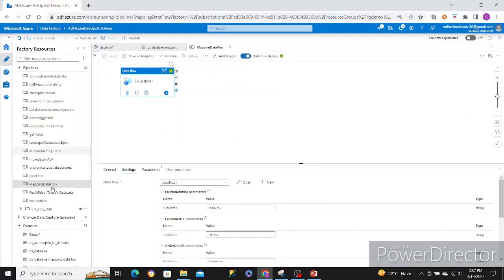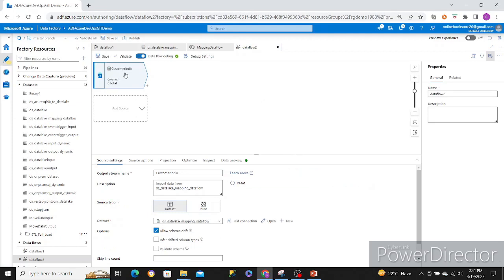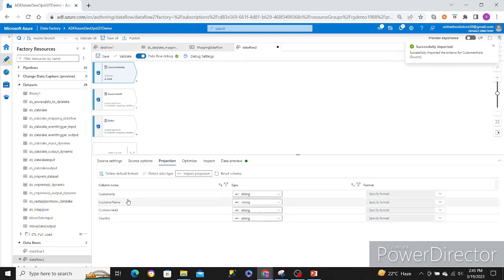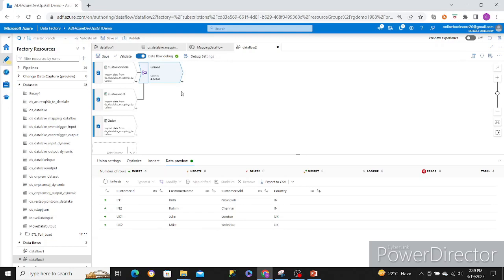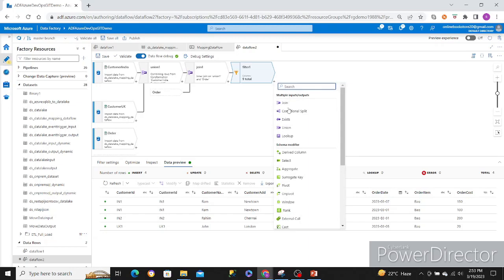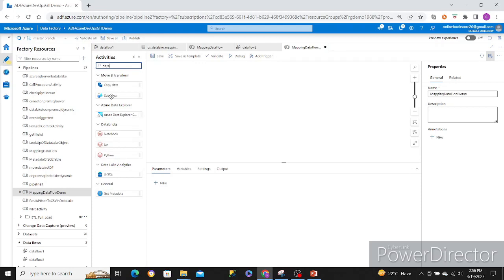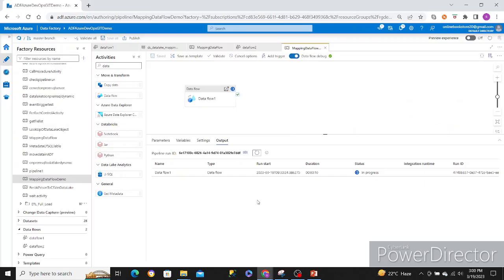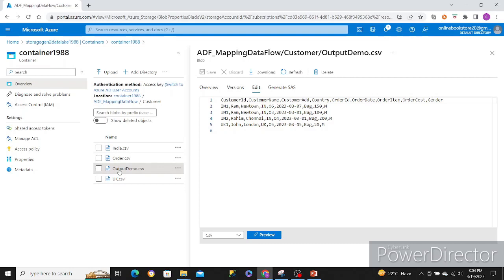Demo of ADF - Mapping Data Flow - Part2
1. on transformations like Union, Join, DerivedColumn and Filter
2. How to invoke a data flow activity from pipeline